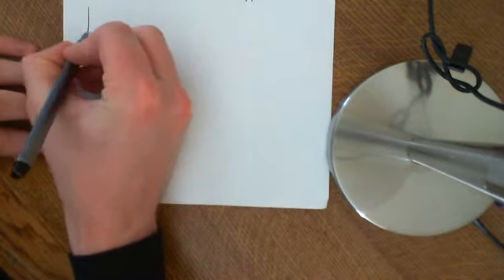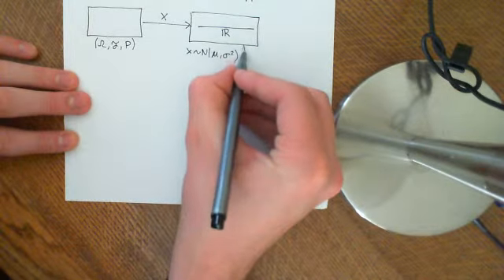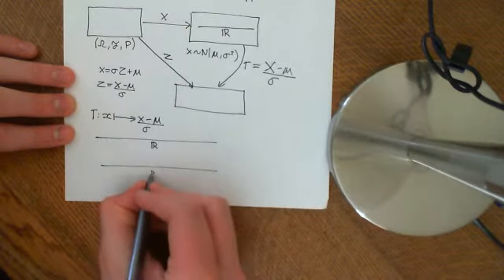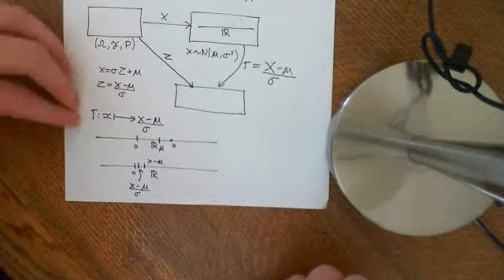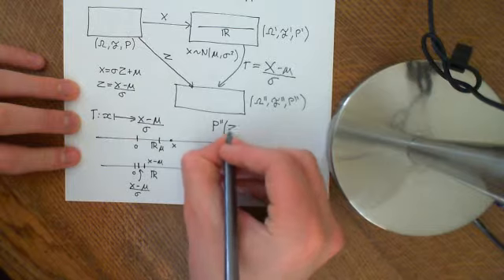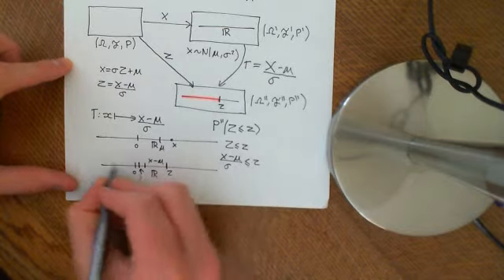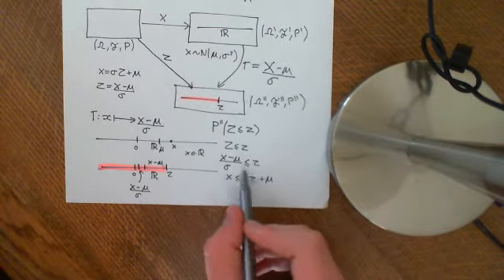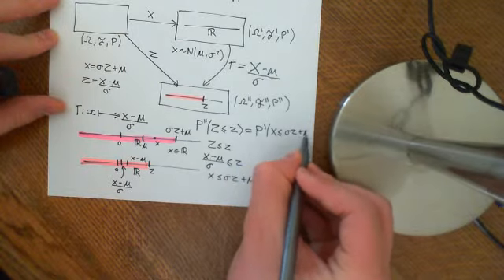The Moments of a General Normal Distribution Part 1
We show how to use the Moment generating function for the standard normal distribution to compute the moments of the general normal distribution.